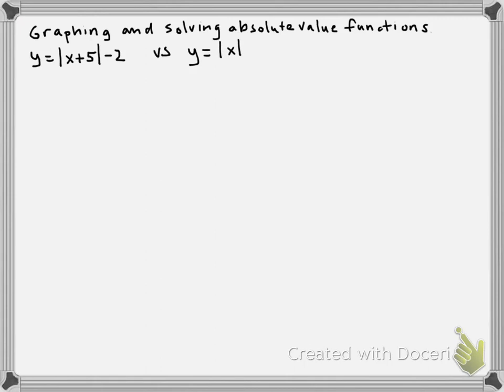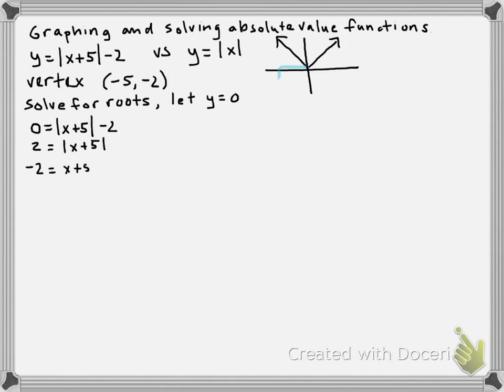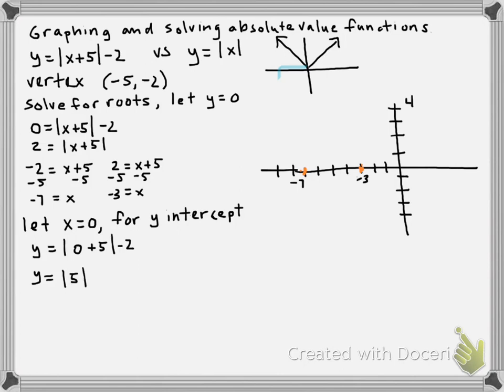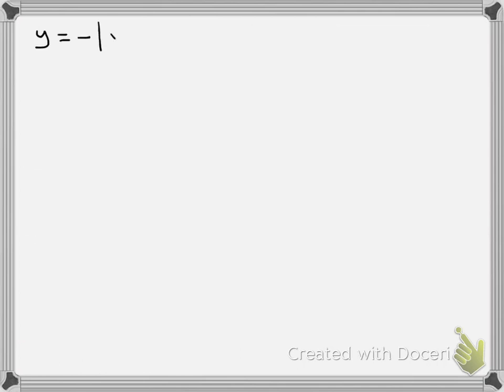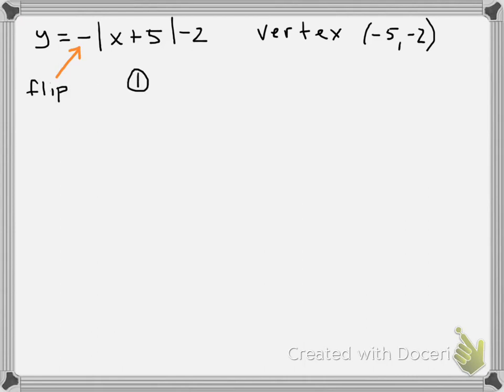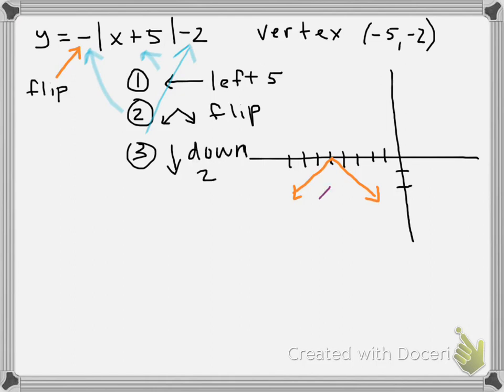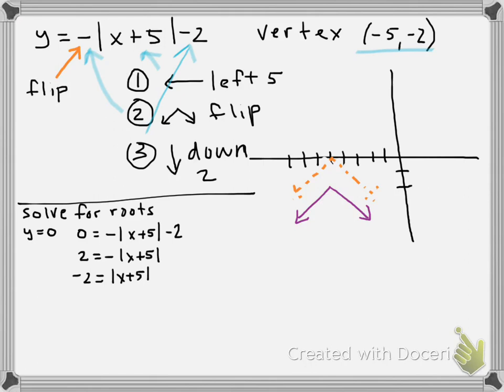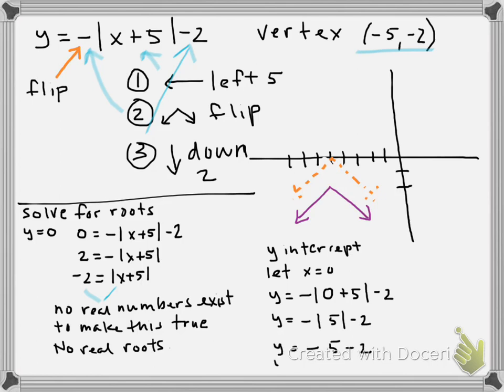Graph Absolute Value Functions1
See how to graph absolute value functions, including finding roots and intercepts.